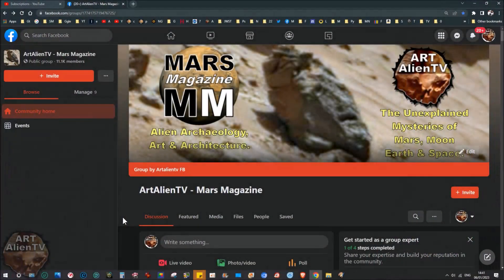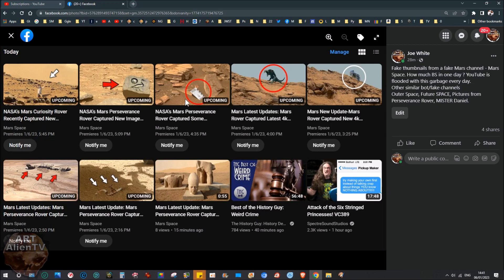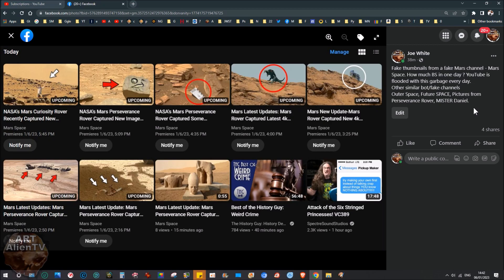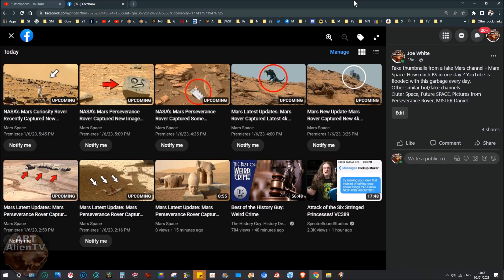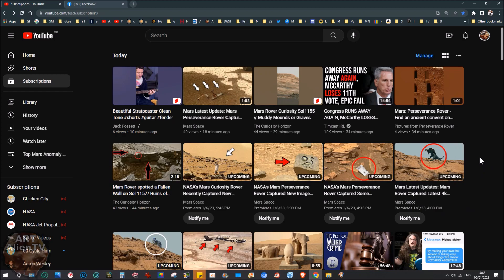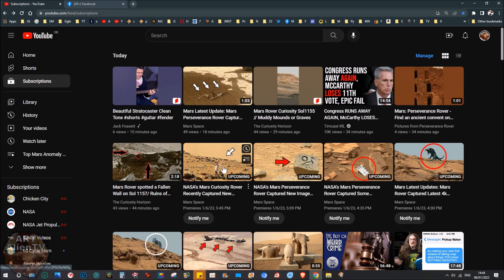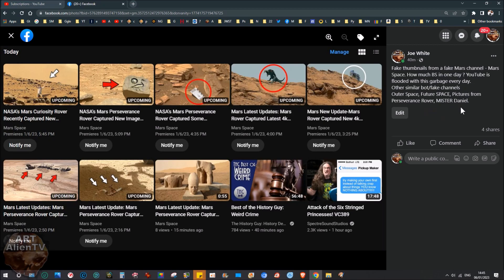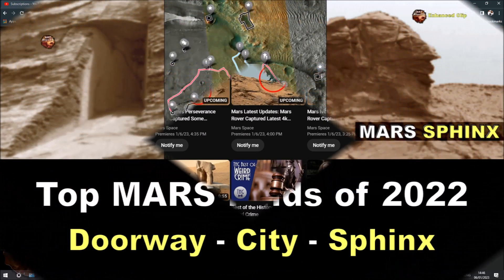MARS - Bot Channel Alert - The List - ArtAlienTV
YT is flooded with this garbage every day. Add your nominations here in the comments :)
Bot/fake channels list so far.
Outer Space.
Future SPACE.
Pictures from Perseverance Rover.
MISTER Daniel.
Mars Search Mission.
Nushi's Shokher Dunia.

Published on YouTube first by ArtAlienTV - Jan 6th 2023.